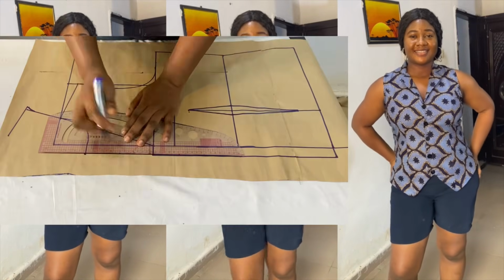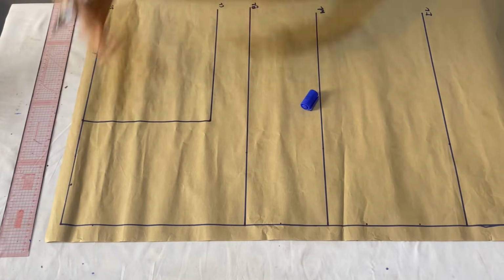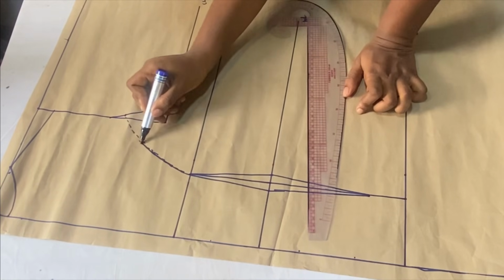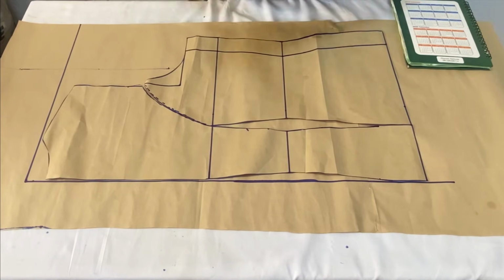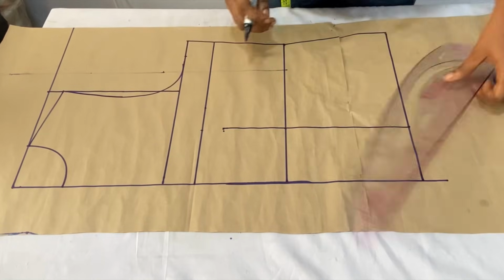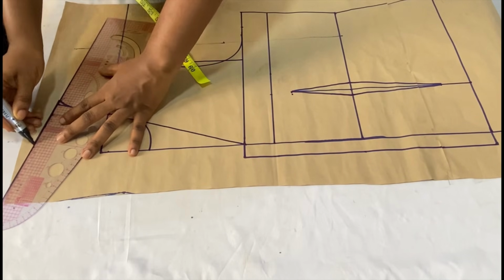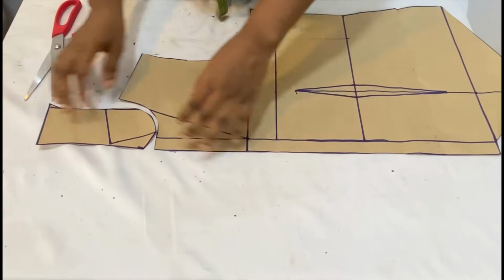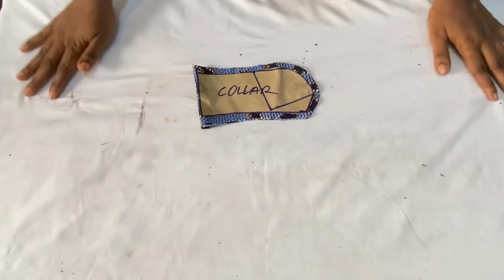How to draft a Notched Collar Jacket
How to cut and sew a Notched Collar Jacket